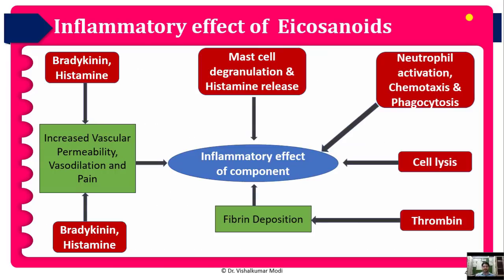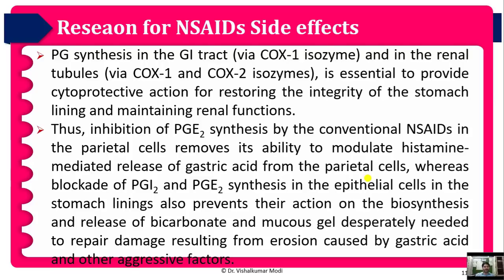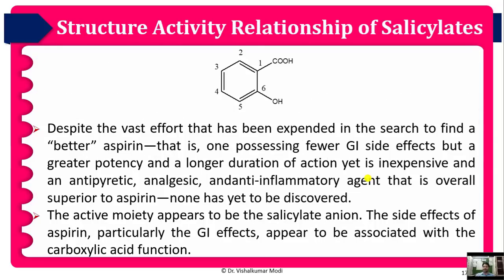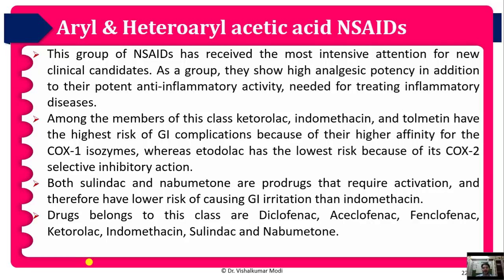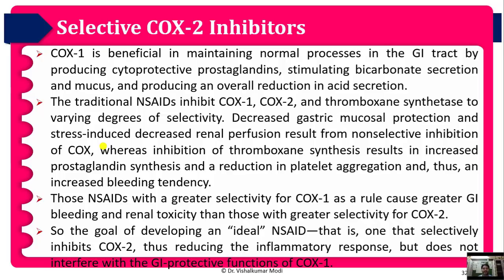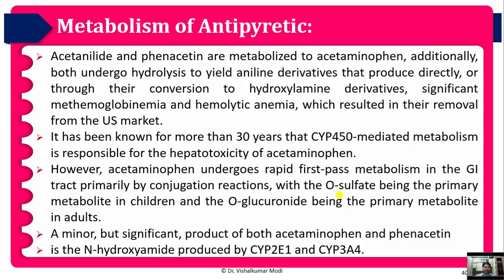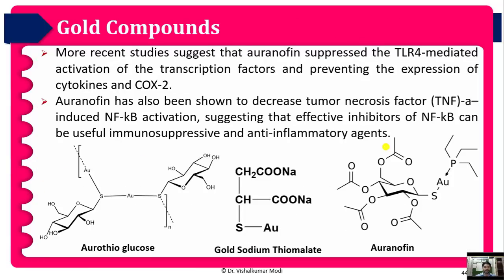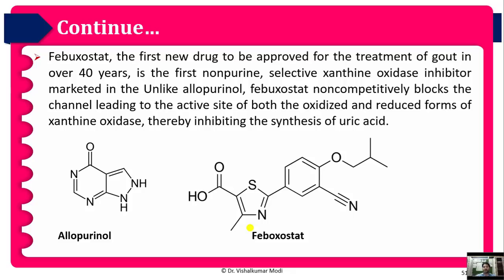Nonsteroidal anti-inflammatory drugs (NSAIDs), Analgesic & Antipyretic: Classification, SAR and MOA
Introduction of NSAIDs, Analgesic, and Antipyretics. Also, discuss in brief SAR, MOA, and metabolism of  Salicylates and Acetaminophen.COX-II Inhibitors. Also in this video leaner should know about which drugs used to treat Rheumatoid arthritis and Gout.